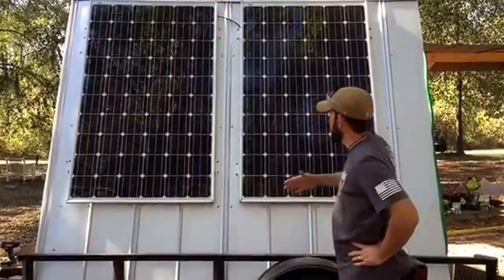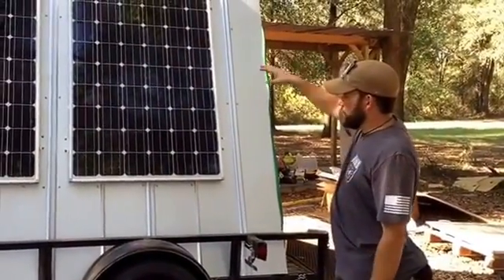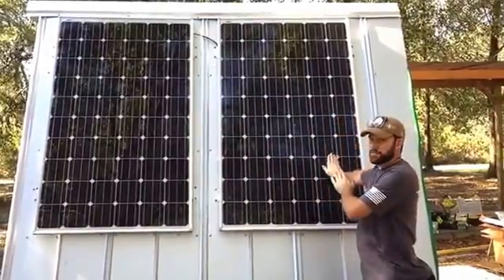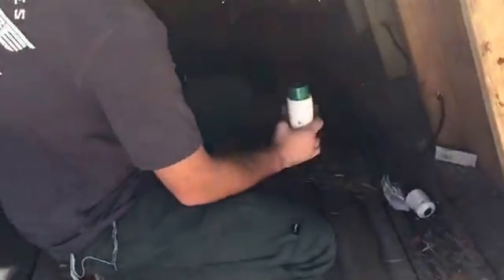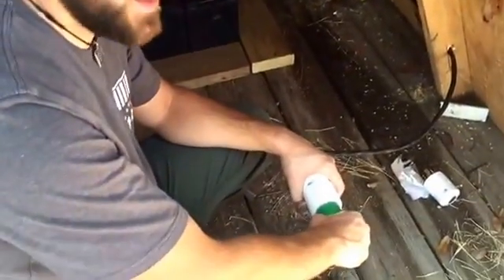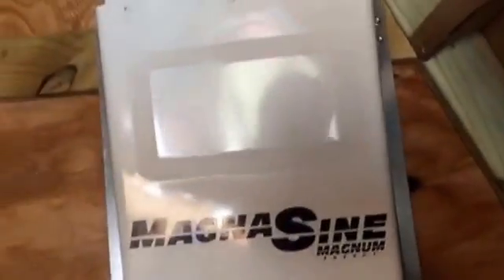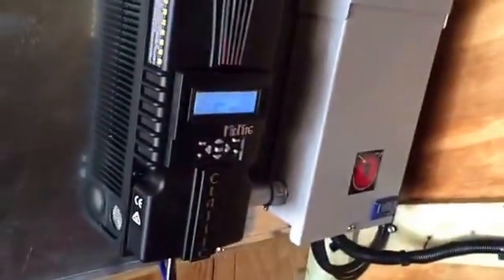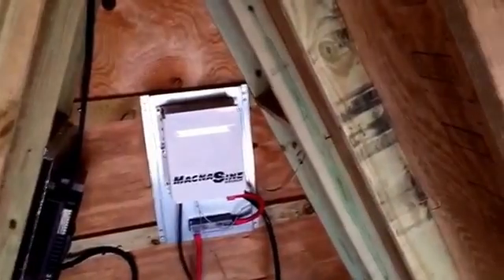Portable solar trailer install by Off Grid Contracting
In this video we install a portable solar system for a customer to run many off grid applications including a water heater, well pump, lighting and more. This system took roughly two days to install for the client and was a very interesting off grid project. If you want to get off grid parts at a great price